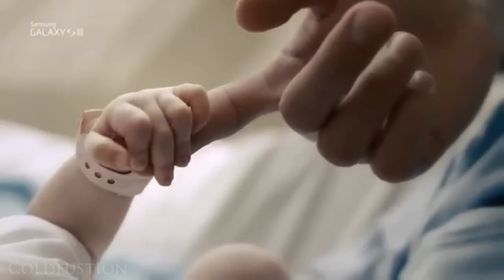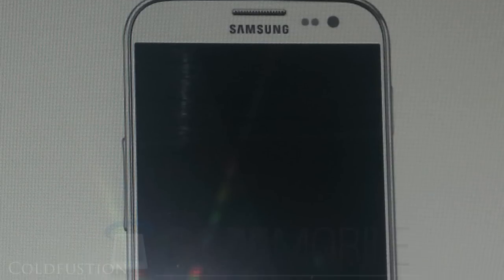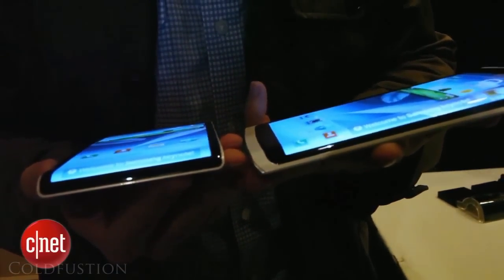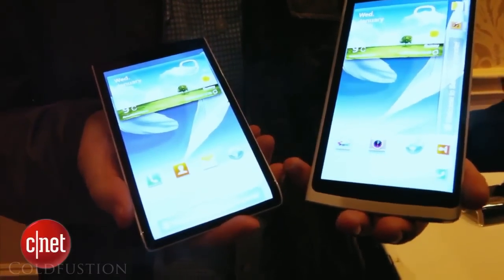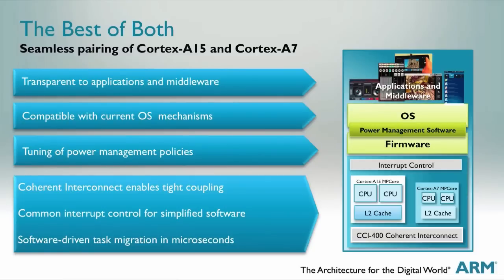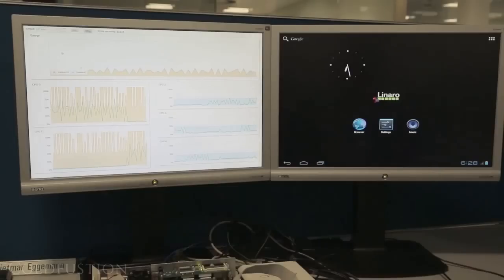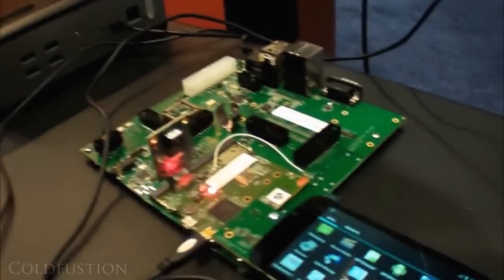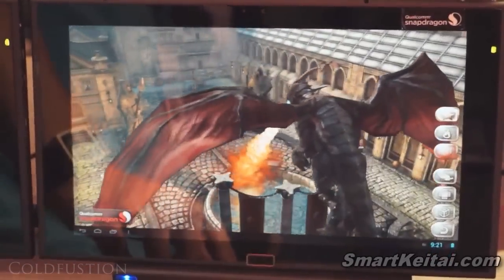Galaxy S IV Epic Guide: [4.99 HD" 1080p Screen, 2GB RAM, 13 Megapixel, Qualcomm 600 1.9GHZ]